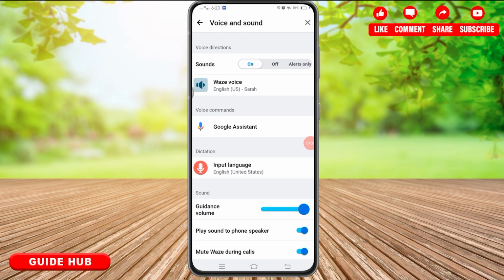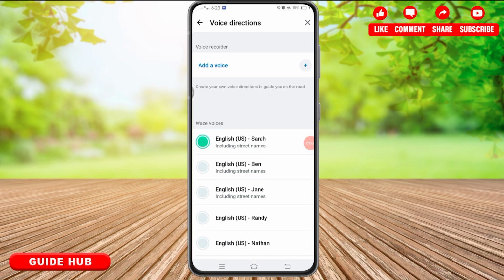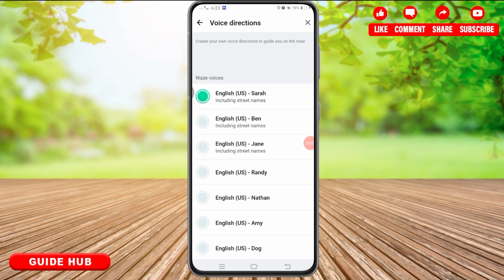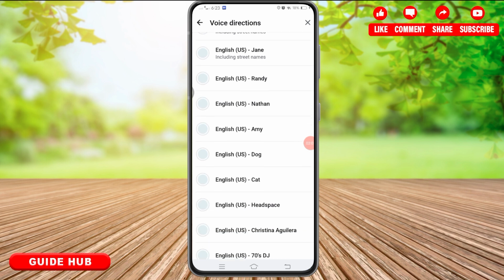How To Make Waze App Talk 2024 | Enable Voice Navigation On Waze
"How To Make Waze App Talk 2024 | Enable Voice Navigation On Waze" - A Tutorial Video by Guide Hub.

Learn how to make the Waze app talk with voice navigation in this step-by-step guide. Whether you prefer verbal directions for hands-free navigation or need assistance while driving, we'll show you how to enable and customize voice prompts on the Waze app. Perfect for users looking to enhance their navigation experience.